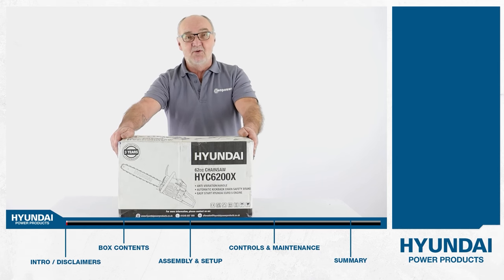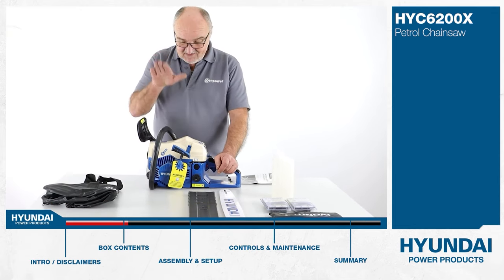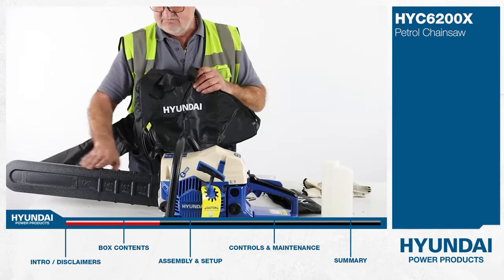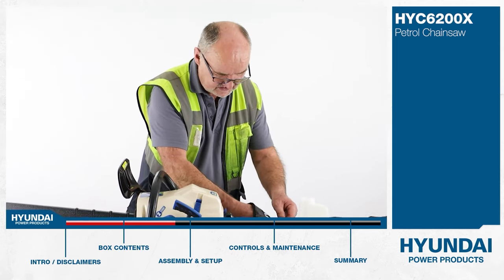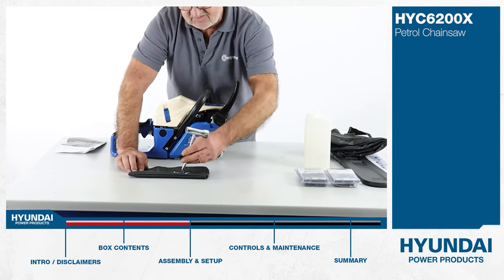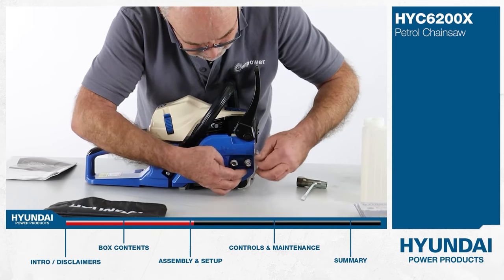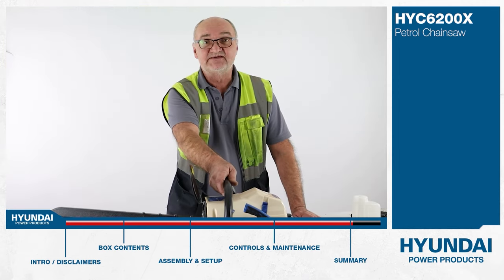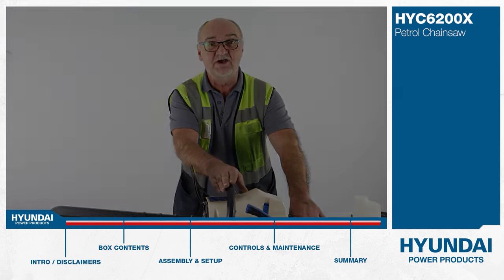20" 62cc Hyundai Chainsaw Unboxing and Assembly Guide - The Hyundai HYC6200X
One of our best-selling petrol chainsaws, the 62cc 20" HYC6200X - Here's what you get in the box, how to assemble, and some tips and tricks!

Introducing the Hyundai HYC6200X Petrol Chainsaw – a powerful and versatile 2-stroke chainsaw designed to tackle even the toughest sawing tasks. Whether you're felling large trees or chopping logs in your garden, this heavy-duty and lightweight chainsaw delivers exceptional performance and durability.

With its 62cc 2-stroke engine featuring EURO 5 technology, the HYC6200X offers both power and efficiency, reducing fuel consumption and emissions while maintaining a high cutting speed. The impressive power-to-weight ratio of 2-stroke engines ensures maximum performance without adding unnecessary weight. Weighing only 6.9kg (including the bar and chain), this chainsaw provides comfort during extended periods of use, minimizing strain on your hands, arms, shoulders, and back.

Equipped with Hyundai's own professionally engineered 20-inch bar and chain, the HYC6200X can handle a wide range of cutting tasks. From felling large trees to garden clearance, this chainsaw is up to the challenge. Starting the machine is a breeze, thanks to Hyundai's easy-start recoil design with a decompression valve for effortless pull starting every time.

Maintenance is made easy with the HYC6200X. The side-mounted chain tensioner allows quick and convenient adjustment, while the automatic lubrication system keeps the chain well-lubricated during operation, reducing downtime. Regular servicing and proper chain sharpening ensure the chainsaw consistently delivers Hyundai's standard of excellence.

Designed with user comfort in mind, the HYC6200X features an ergonomic design and anti-vibration technology, minimizing discomfort during use. When not in use, the chainsaw can be safely stored using the included carry bag and bar cover, protecting the cutting links and maintaining the bar's condition.

Safety is paramount when operating chainsaws. Please refer to our chainsaw safety page for essential guidelines and precautions to prevent accidents.

To provide you with added peace of mind, the Hyundai HYC6200X Petrol Chainsaw is backed by a 3-year platinum home-use warranty* (1-year commercial warranty*). Hyundai's commitment to quality ensures your satisfaction and confidence in their garden machinery.

Unlock the full potential of your sawing tasks with the Hyundai HYC6200X Petrol Chainsaw. Experience the power, performance, and reliability that make it the ultimate choice for both beginners and expert gardeners alike.